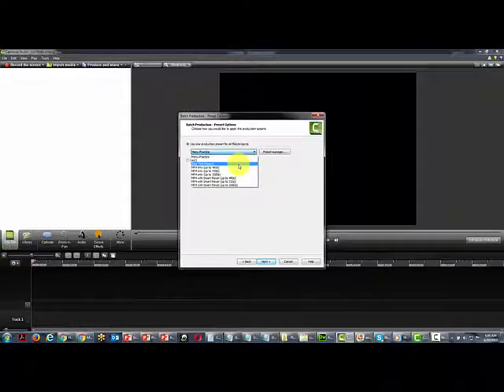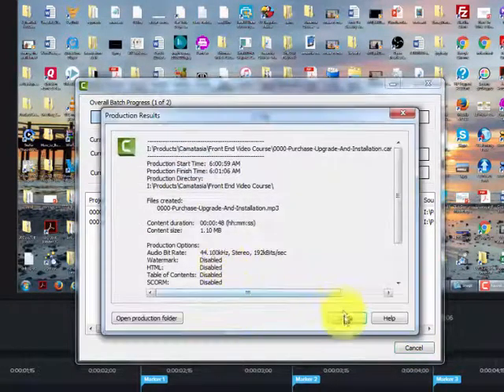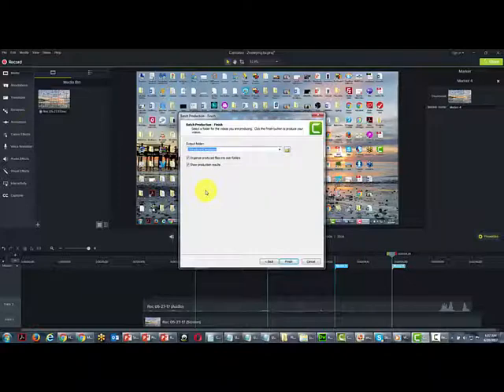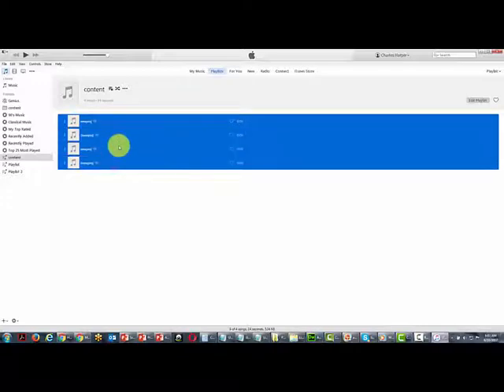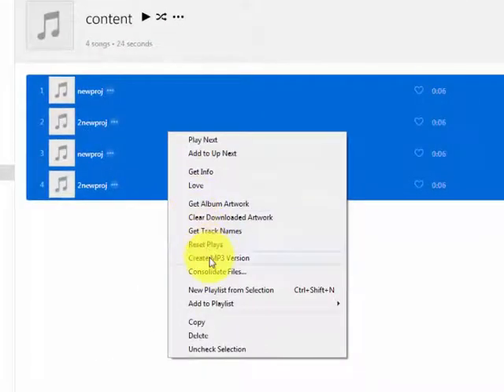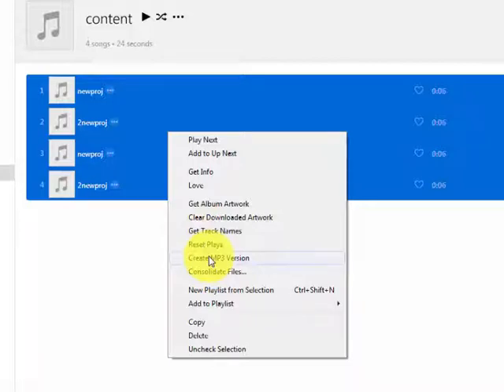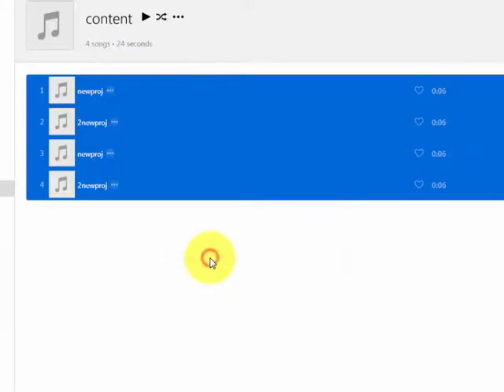How to Convert Batch Audio To Mp3 Using on Camtasia Video Editing software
These Videos Take You Step By Step Through The Technical Parts Of Putting Your Marketing Strategy in Place!

This Is a Practical Video Course With 15 Additional Video Tutorials Showing You How to Do What You Learned in The Course.